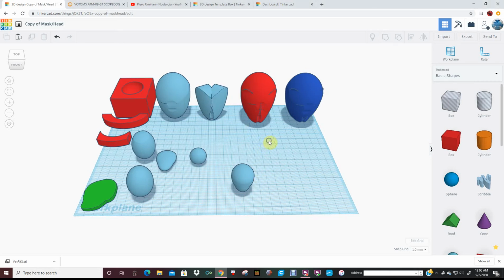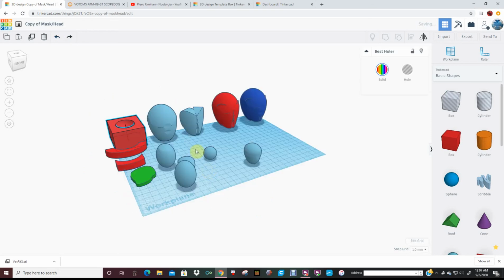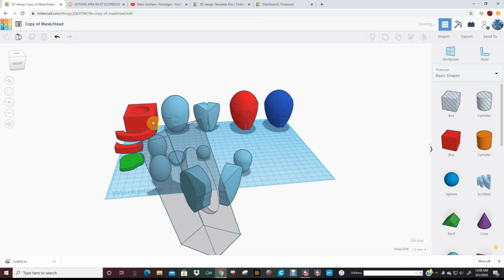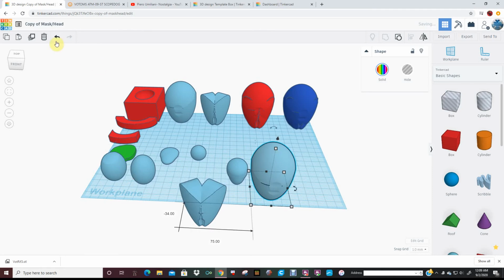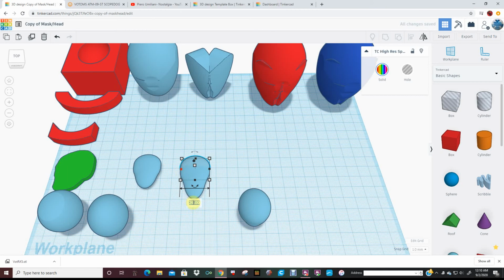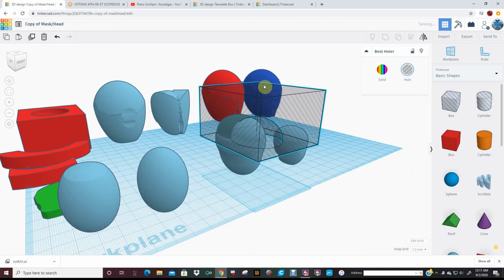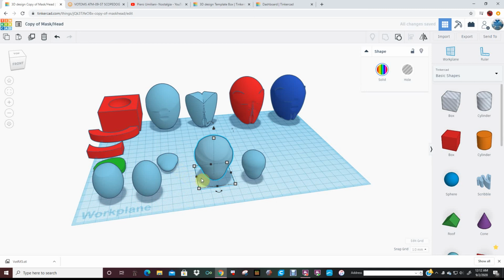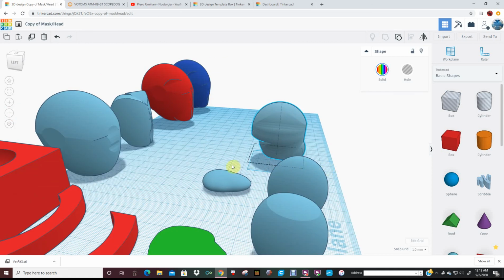MakingHumanHead/HeroMask W/Tinkercad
Techniques for making Heads/Faces Pt.2